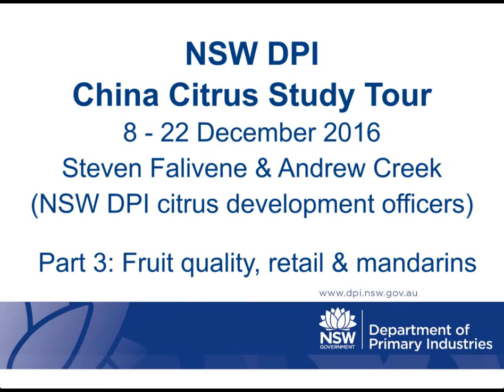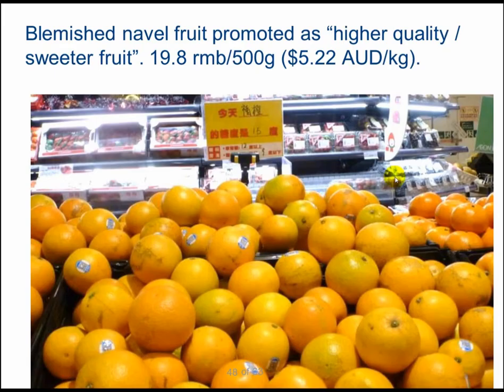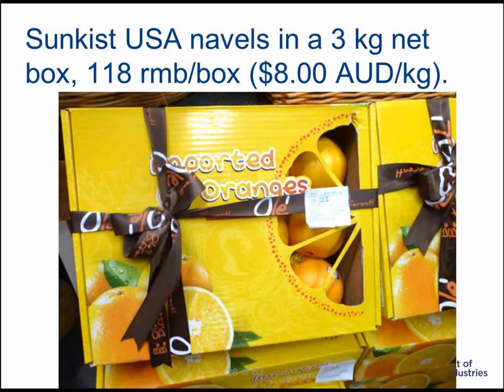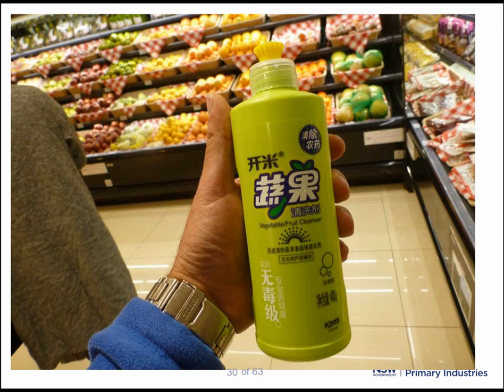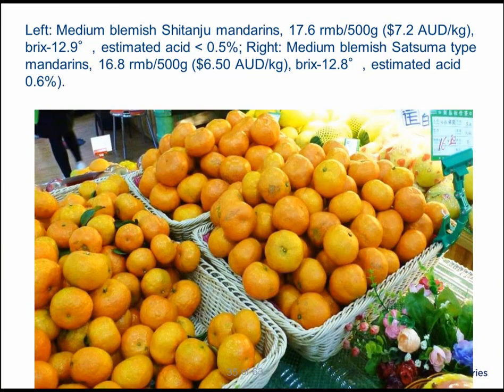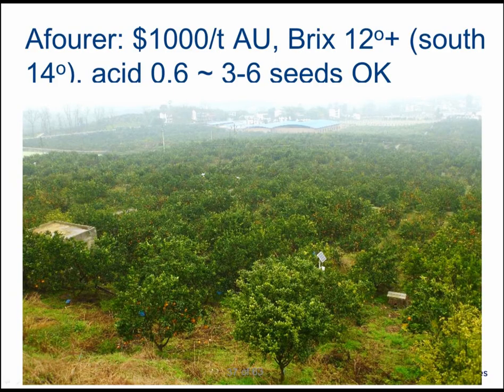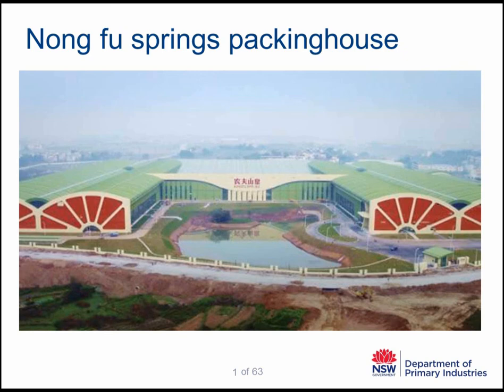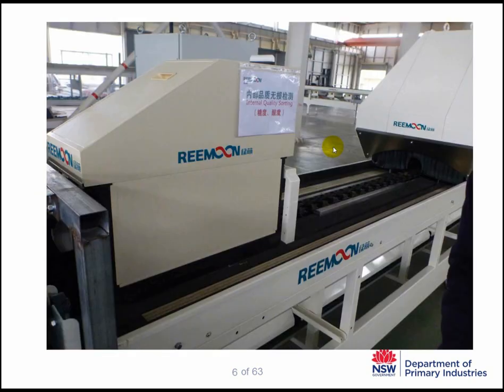NSW DPI 2016 China citrus study tour Pt 3 fruit quality & retail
Steven Falivene and Andrew Creek (NSW DPI citrus development officers)  visited China in December 2016 to study production techniques, fruit quality and develop linkages. These videos are a summary of their findings.